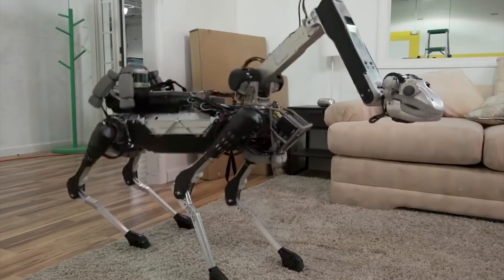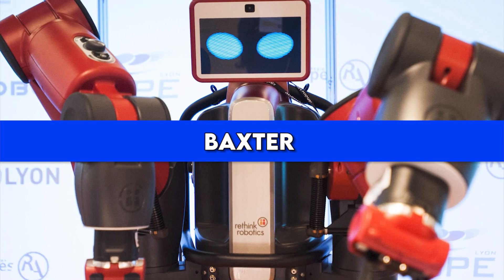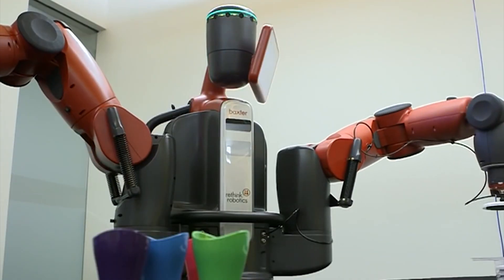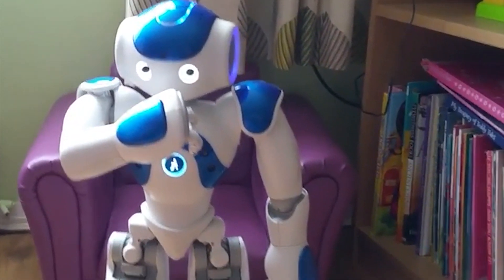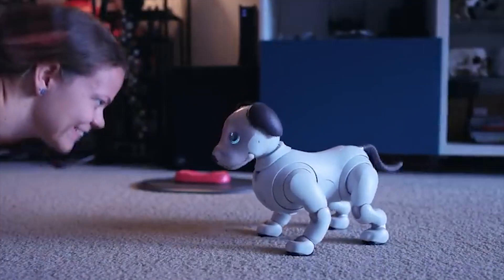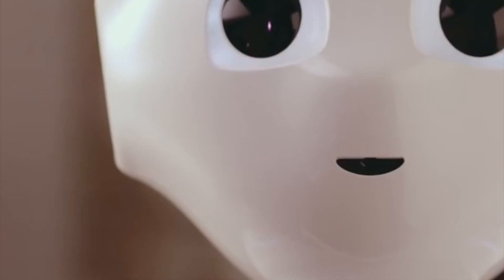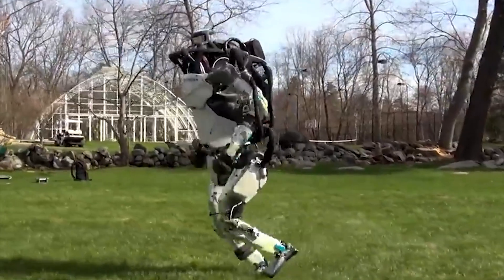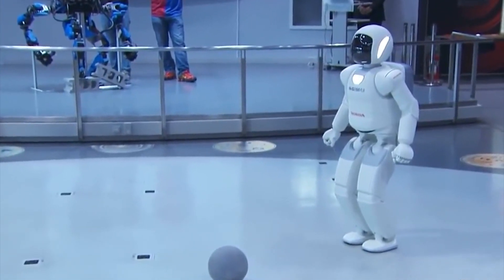10 Most ADVANCED Robots In The World!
10 Most ADVANCED Robots In The World!

150M is the #1 place for all your heart warming stories about amazing people that will inspire you everyday.

Today we brought you the 10 most advanced robots in the world. From a handy healthcare robot to sturdy mechanized heroes, we have an impressive array of robotic fellows.
Automation has fascinated us for millennia. Yet, from Medieval automats to today's robots, there is a vast difference.
We are tempted to scare away from robots. We have read and watched too many smart and challenging stories about the struggle between humankind and highly-intelligent machines. However, many brilliant minds out there aren't afraid of a Terminator-like apocalypse.
Be calm. Today we won't show weaponized garbage. Indeed, you will see incredible machines capable of helping us to advance as humankind and achieve new horizons.
Come with us and enjoy it!
Number 10: SAMSUNG Bot Care
At the tenth spot, we brought you a handy robot for pandemics times.
Thanks to our pandemics experience, we value a lot more automated healthcare. We are sure that healthcare robots will play a dramatic role in the future, especially after learning how vulnerable our doctors and nurses are when dealing with infectious diseases.
Hopefully, something like Samsung's Bot Care will be more common soon.
Samsung Bot Care is a healthcare assistant. Samsung's project team worked thinking about elderly family members.
The robot tracks vital signs, including heart rate, breathing, blood pressure, and can monitor sleep quality. Bot Care software enables it to remind users to take their medication and guide them through their daily workout.
As cool as it is, it integrates and syncs with Smart Home devices to detect falls. When the Bot Care detects a user's fall, it will come to the user's rescue and connect them with family, friends, or emergency services, depending on its setup.
We are sure it could be helpful right now with some pandemics plugins, don't you think?
Number 9: BAXTER
We found an industrial robot that reminded us of those vintage videos about the famous Japanese car factories for spot number nine. They showed tons of robotics arms across an assembly line, working hastily.
Rethink Robotics is currently part of the HAHN Group, although it was a Boston-based startup in its beginnings.
Baxter was its first significant release. It was a two-armed industrial robot with an animated face.
It was 3 feet tall and weighed 165 lbs without its pedestal. With its pedestal, it was between 5'10" – 6'3" tall and weighed 306 lbs.
Most of the work it performed was related to simple industrial tasks like loading, unloading, sorting, and handling materials.
According to Baxter Brooks, the startup founder, and first CEO, the company designed the robot to perform the production line's dullest tasks.
Although Rethink Robotics released a smaller, lighter, and more flexible robot after Baxter's success, the market still considers it a pioneering and disruptive product.
Baxter had an animated screen displaying a face with several expressions to show the robot's status.
Baxter was among the first robots to adapt to its environment, bringing more safety to the industrial context. The robot had sets of sensors on its head to detect people nearby and give Baxter the ability to adapt to its environment.
Unlike most industrial robots, Baxter discerns when to adapt. Previously, most industrial robots would either shut down or continue running incorrectly after environmental changes.
Number 8: PIAGGIO “GITA” CARGO BOT
At the eighth spot, we found for you a cute but peculiar robot.
The Gita is a tiny workhorse, able to deal with 40 pounds of cargo. Piaggio Fast Forward, a Boston-based startup and subsidiary of Piaggio, created the Gita as a cargo-carrying robotic vehicle.
The bot can roll up to 22 miles per hour. Not bad as a running or cycling companion.
Piaggio Fast Forward project team designed Gita to follow a person carrying her personal cargo. We can think of many applications for it, such as commuting, moving, and short road trips.
According to its manufacturer, the Gita uses various cameras and sensors to navigate. It has a battery life of eight hours, which can be fully recharged in three hours.
We are sure it would fit amazingly with some glamping spots!
Number 7: NAO
At the seventh spot, we found something more human-like.
NAO (pronounced now) is an autonomous, programmable humanoid robot. The Paris-based firm Aldebaran Robotics created this impressive robot.